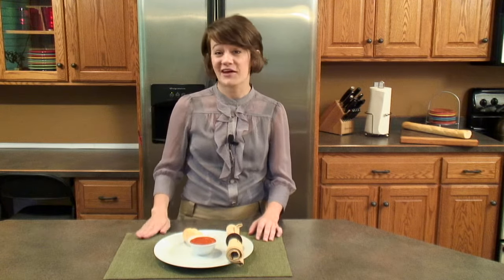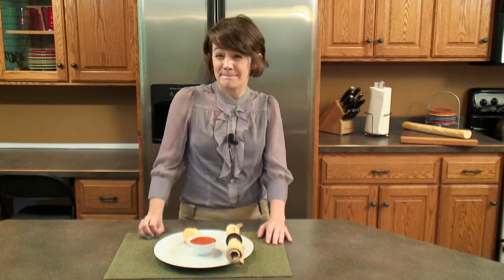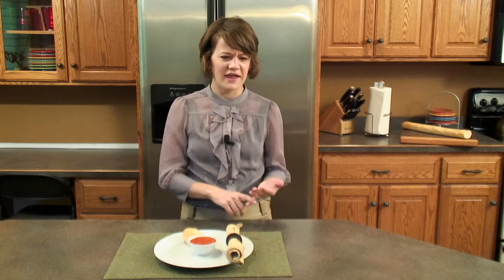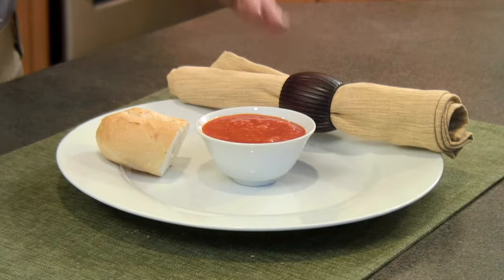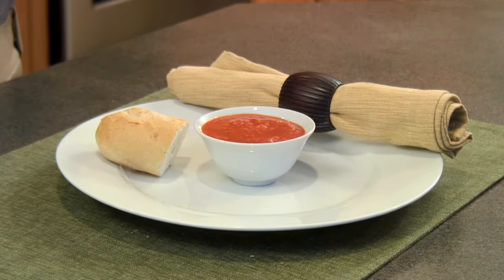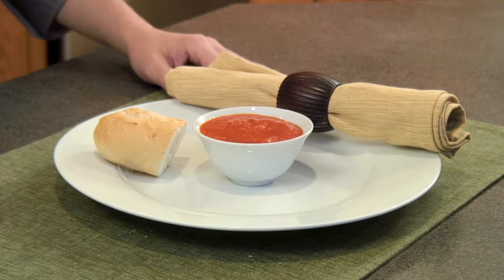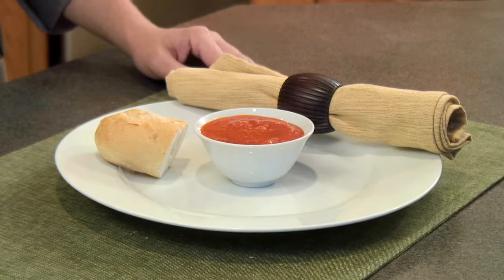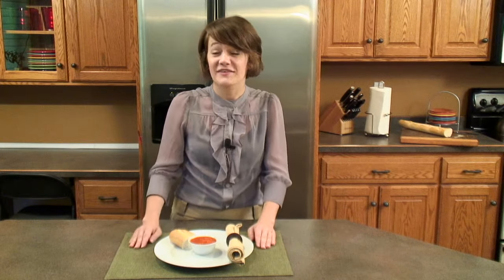Red Palm Oil: The Complete Guide to Healthy Cooking Oils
This short video gives you a basic introduction to Red Palm Oil. To learn more about Red Palm Oil (health benefits, what type of recipes to use it in, nutrition facts, and more) click one of the two links above.